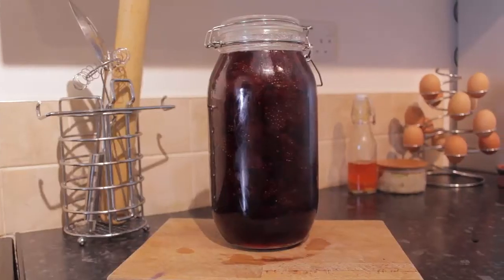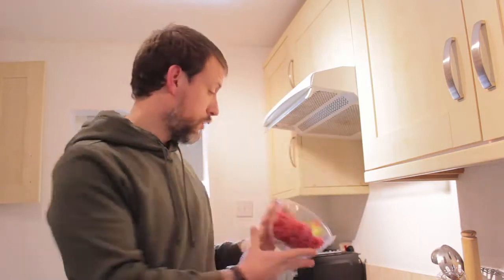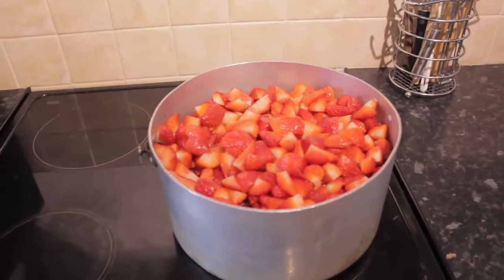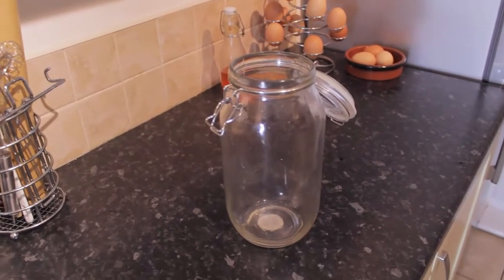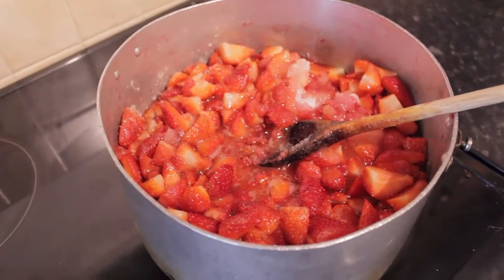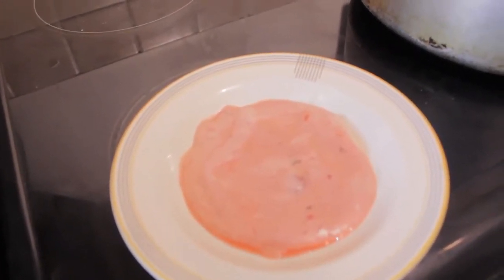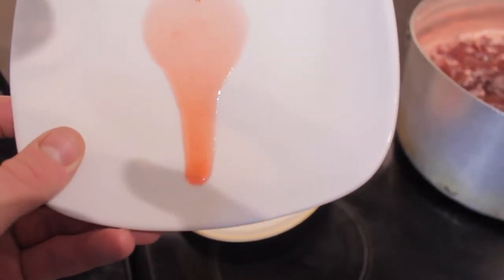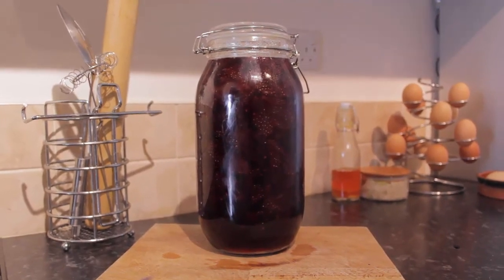Strawberry and Vanilla Jam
In this video we look at making an awesome jam at home - Enjoy